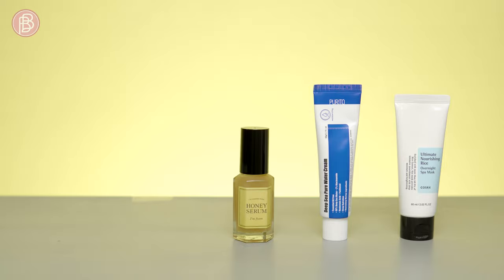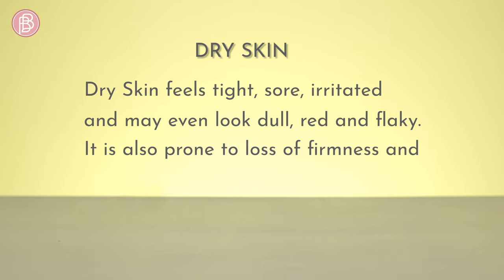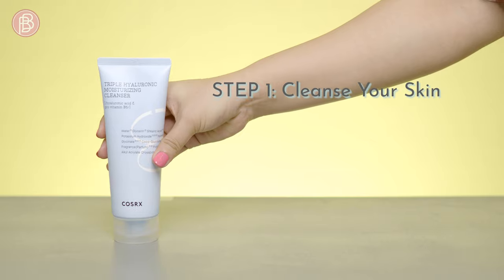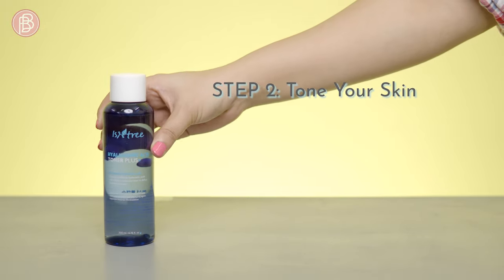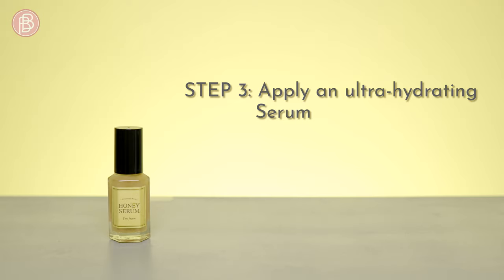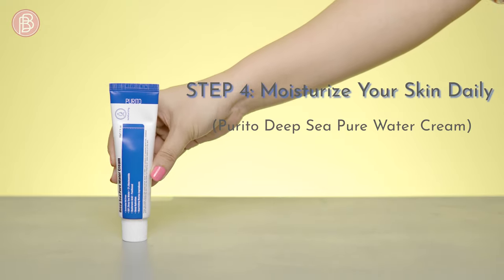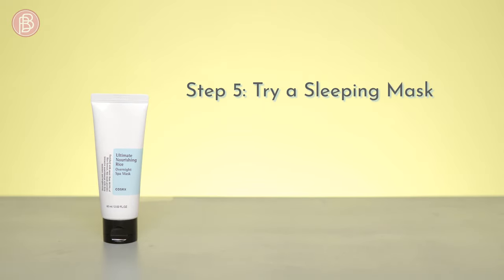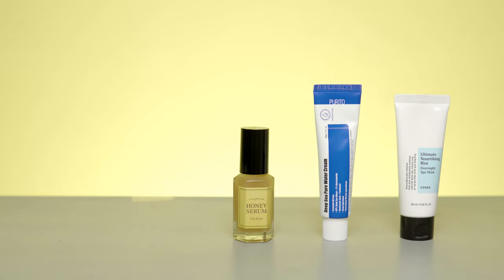K-Beauty Routine for Dry Skin Type | Beauty Barn Studio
Dealing with dry, dehydrated skin? The key is understanding and finding the right combination of products that work well for your skin type and daily regimen. We hope this simple skincare product recommendations we’ve shared for dry skin leave your skin happy, hydrated, and glowing!